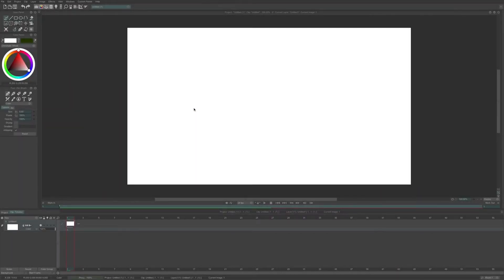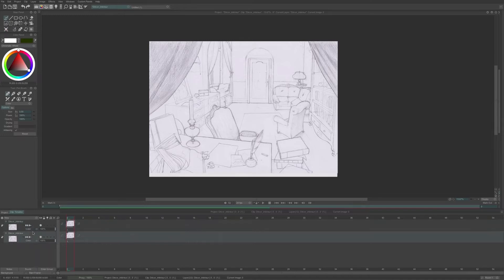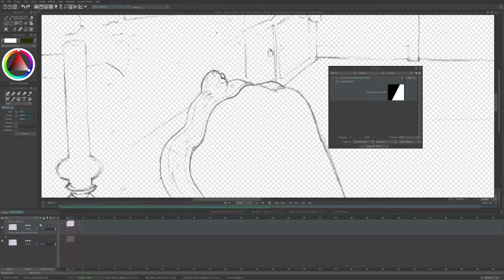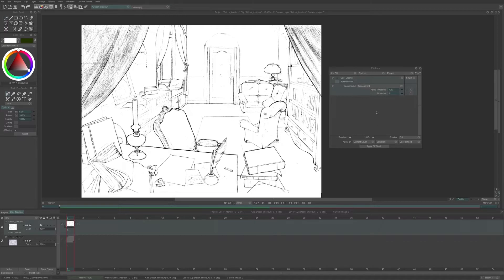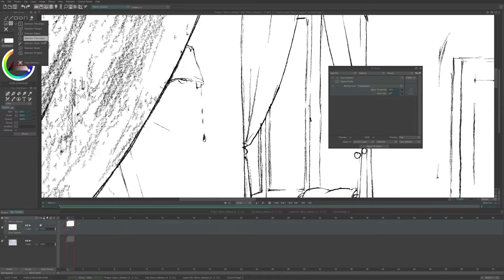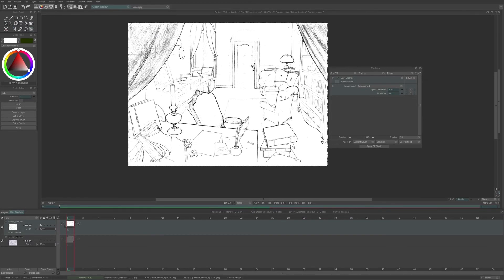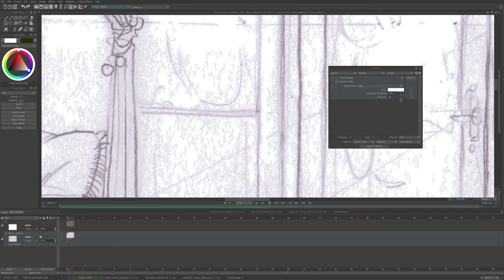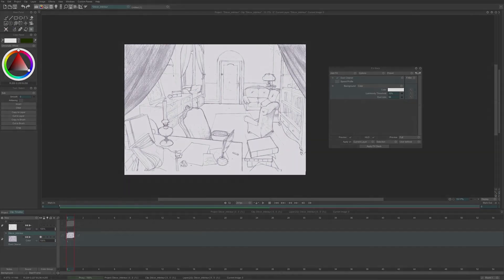How to clean a scanned drawing | TVPaint Animation 11.0.8 Tutorial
In this tutorial, learn how to use the FX Scan Cleaner and Dust Cleaner to clean perfectly the drawings you scanned.